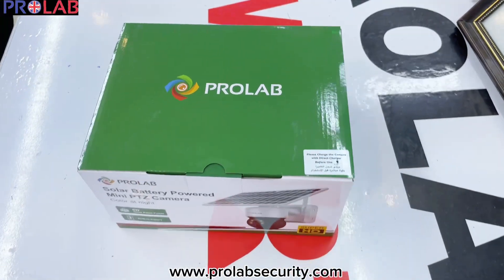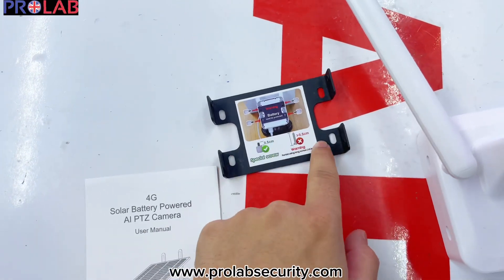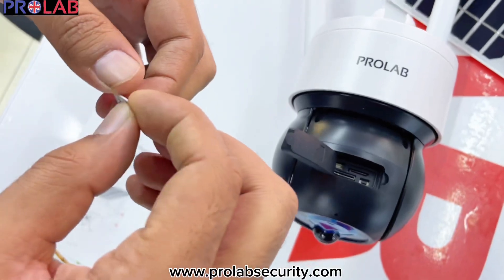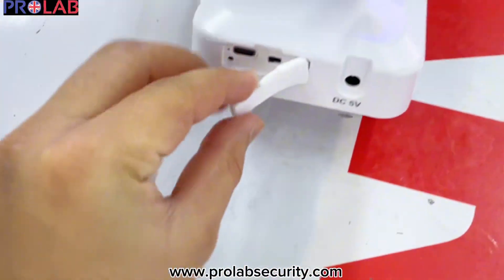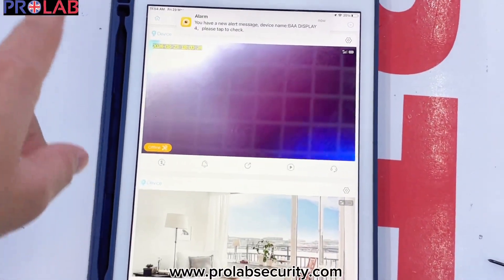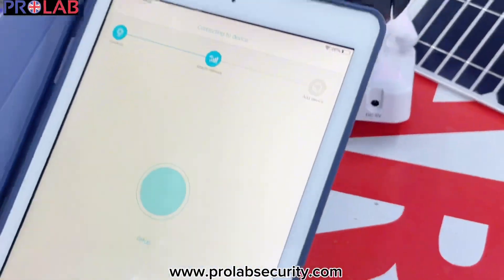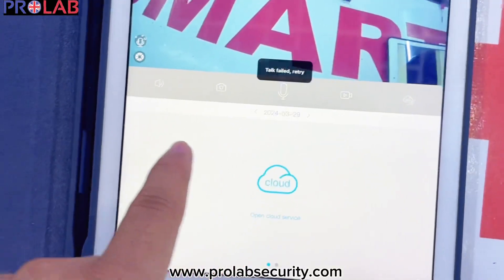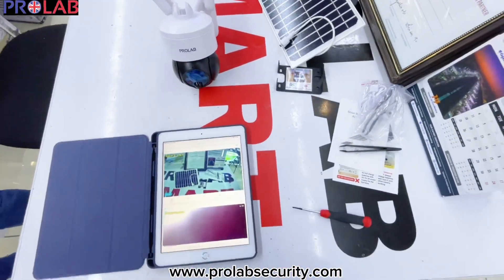Prolab Solar 4G cctv Camera Mobile Configuration and Installation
Step 1: Unboxing and Hardware Setup

Unbox the solar 4G camera and ensure that all components are included.
Install the camera at your desired location, ensuring that it receives ample sunlight for solar charging.
Insert the SIM card into the designated slot on the camera, ensuring it is properly seated.
Mount the camera securely using the provided mounting hardware.
Adjust the camera angle to achieve the desired field of view.
Step 2: Power On and Initialization

Press and hold the power button on the camera to turn it on.
Wait for the camera to initialize and establish a connection to the cellular network.
Check the indicator lights on the camera to ensure that it is powered on and connected to the network.
Step 3: Download and Install the Mobile App

Open the App Store (for iOS devices) or Google Play Store (for Android devices) on your mobile device.
Search for the mobile app associated with your solar 4G camera (e.g., "Solar 4G Camera App").
Download and install the app on your mobile device.
Step 4: App Configuration

Launch the mobile app on your device.
Follow the on-screen instructions to create a new user account or log in to an existing account.
Once logged in, the app should detect and display your solar 4G camera. If not, follow the app's prompts to add the camera manually.
Select the camera from the list of available devices.
Follow the on-screen prompts to configure the camera settings, such as time zone, motion detection sensitivity, recording schedule, etc.
If necessary, enter the APN (Access Point Name) settings for your cellular network provider to enable 4G connectivity.
Step 5: Live Viewing and Remote Access

Once the camera is configured, you should be able to view live video feeds from the camera directly on your mobile device.
Navigate through the app's interface to access various features, such as recording playback, motion detection alerts, two-way audio communication, etc.
Ensure that your mobile device has a stable internet connection (either via WiFi or cellular data) to access the camera remotely.
Test the camera's functionality by triggering motion events or initiating manual recordings from the app.
Step 6: Troubleshooting

If you encounter any issues during the setup process, refer to the user manual provided with the solar 4G camera for troubleshooting tips and guidance.
Ensure that the camera's solar panel is receiving adequate sunlight for charging.
Check the cellular signal strength at the camera's location to ensure reliable 4G connectivity.
Verify that the SIM card is activated and properly inserted into the camera.